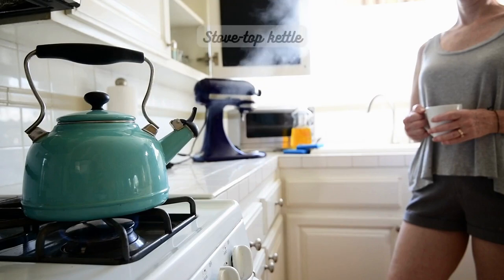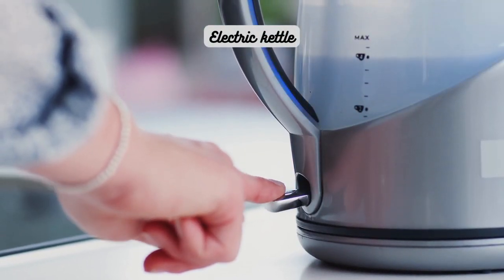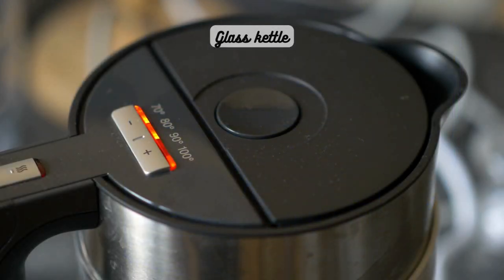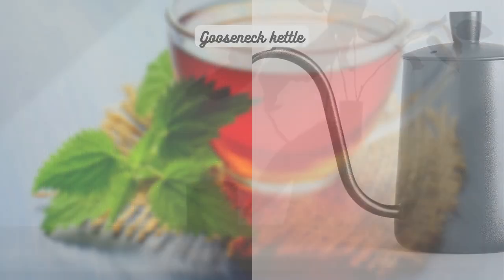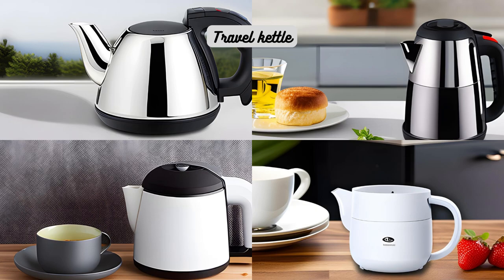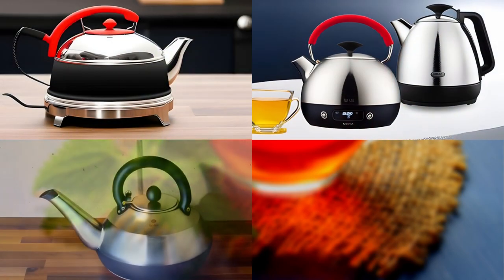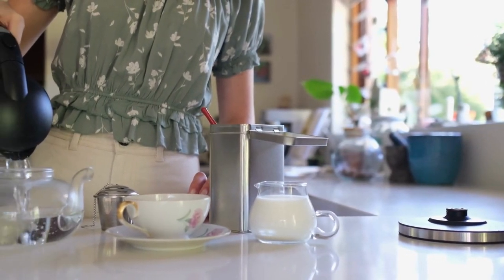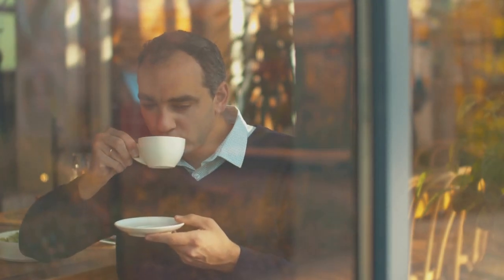👀 THINK YOU KNOW TEA? 🍵 How Your KETTLE Changes Everything! 🍃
Discover the fascinating world of tea brewing with our in-depth exploration of different kettle types! From the classic stove-top kettle to the modern electric marvels, each kettle brings its unique benefits to enhance your tea-making experience. In this video, we delve into the nuances of stove-top kettles, electric kettles, glass kettles, gooseneck kettles, and travel kettles, highlighting their features and advantages.

Learn how the timeless design of stove-top kettles adds a nostalgic charm to the tea-making process, providing durability and larger capacities for gatherings. Explore the convenience and speed of electric kettles, which boast rapid boiling times and built-in temperature controls for the perfect brew every time.

Witness the visual spectacle of glass kettles, allowing you to watch the water heat up and offering temperature control settings for precision brewing. Dive into the world of gooseneck kettles, favoured by those who prioritize precision pouring for methods like pour-over brewing or tea ceremonies.

For tea enthusiasts on the go, our exploration includes the compact and portable travel kettle, designed for lightweight convenience during camping trips, hotel stays, or any situation away from home. Discover the significance of energy-efficient kettles, featuring insulation to reduce electricity consumption and retain heat for multiple cups of tea.

Does the type of kettle affect the taste of your tea? Find out as we discuss how stove-top kettles, with their slower heating, may result in more oxygenated water, enhancing the flavour according to some tea enthusiasts. Remember, the perfect cup of tea is a balance of the right tea leaves, water temperature, and brewing time, with the chosen kettle playing a crucial role.

Join us on 5 o'clock Tea as we unravel the secrets behind each kettle type, helping you make an informed choice for the perfect cup of tea. Share your thoughts and experiences in the comments below, and until next time, steep your tea with joy and savour every sip. Cheers! 🍵🍃

0:00 The classic stove-top kettle
0:37 The electric kettle
1:13 The glass kettle
1:46 The gooseneck kettle
2:18 The travel kettle
2:52 Kettles and energy efficiency
3:27 Does the kettle affect the taste of your tea?
3:48 The choice of kettle
4:11 The perfect cup of tea